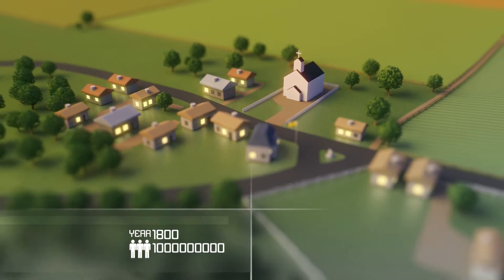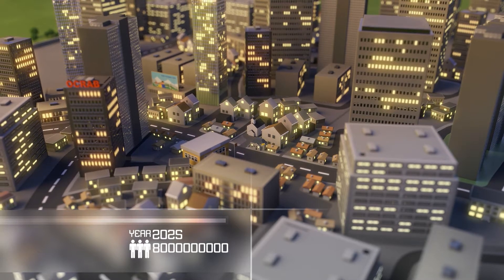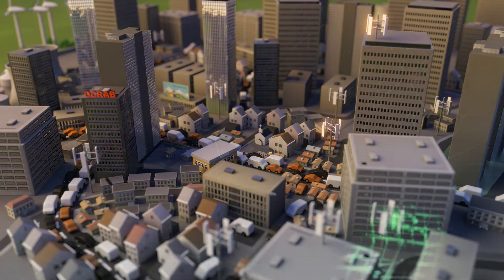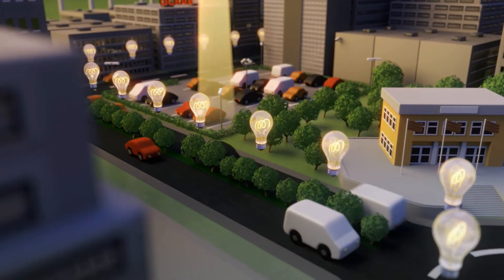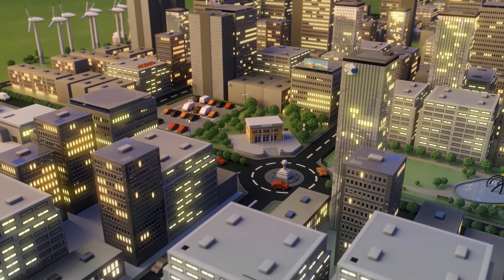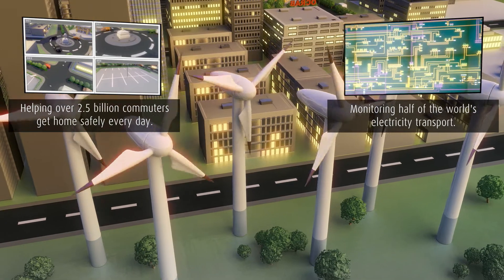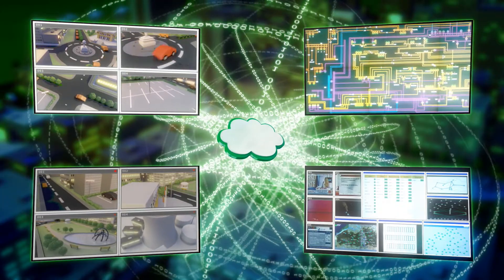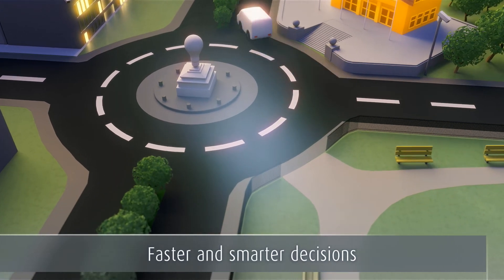Barco control rooms visualization, enabling a smarter tomorrow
- The explosive growth of cities poses a lot of great challenges on the infrastructure. The only way to cope with this, is by building smarter systems, making optimal use of all available information. This clip shows how Barco products and services perfectly fit within smarter systems, offering the right perspective on image and data management.